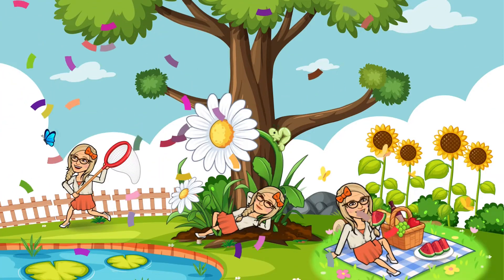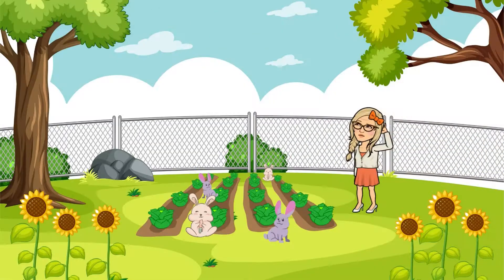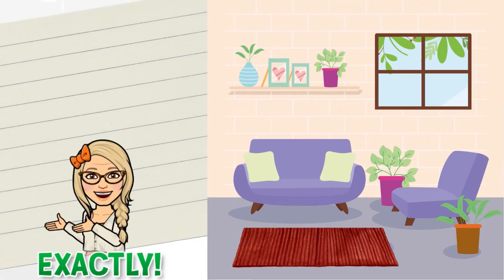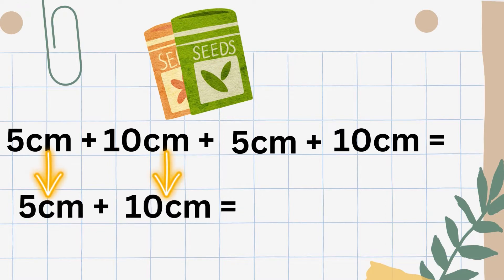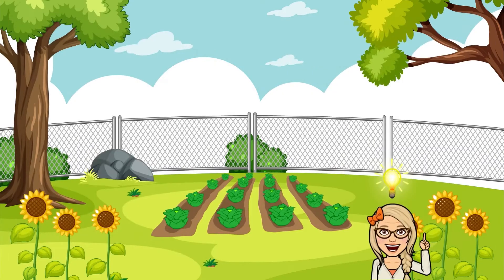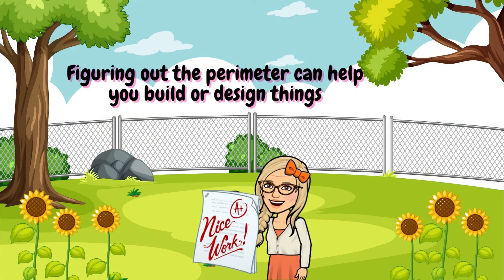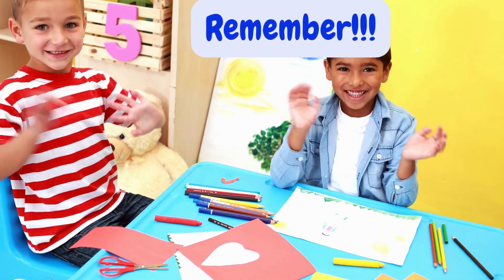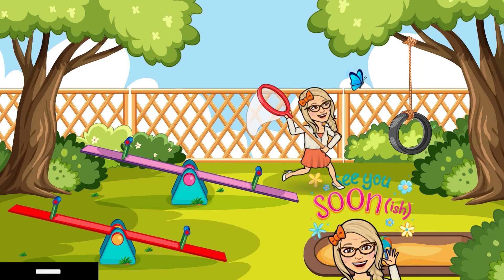PERIMETER for 3RD grade | Finding perimeter_and_area is easy with mathbymsramirez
👋 hello hello my students, as always I’m so happy to meet with you and teach you my skills in doing maths.
In this video we’re going to be learning about perimeter. Finding perimeter is easy if we keep in mind the frame 🖼️ of one of your favorite pictures, YES !!! you know why I tell you that?? Because perimeter is the outline/the boundary of a shape, it can also represent the frame of your house’s window, the fence of your backyard, the lines that show the states in a map 🗺️ and many more
There is also a quick reminder at the end of the video where I compare the differences about PERIMETER and AREA, just keep on watching to get to the end

As always 🎉!!! HAVE FUN WITH MATH ! 🎉
See you 🔜 👏👏
Bye !🖖😉

THANKS FOR YOUR TIME , have fun with math